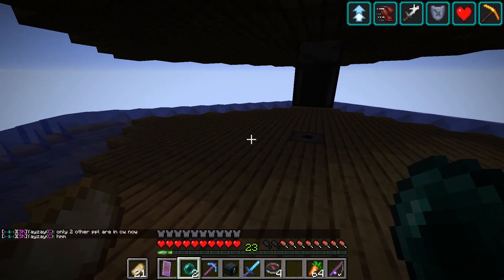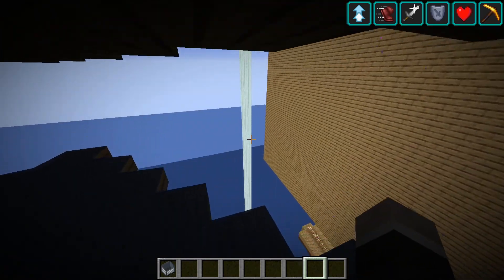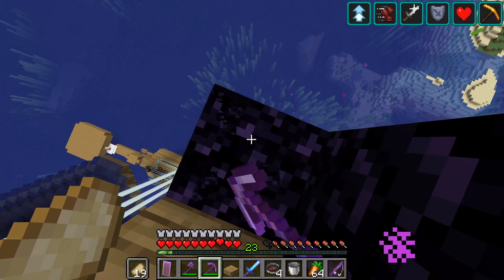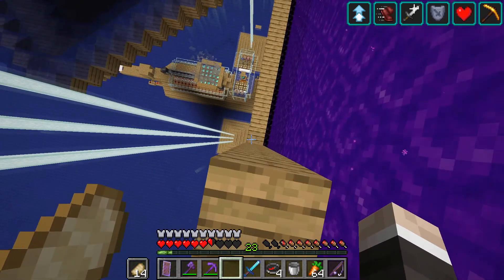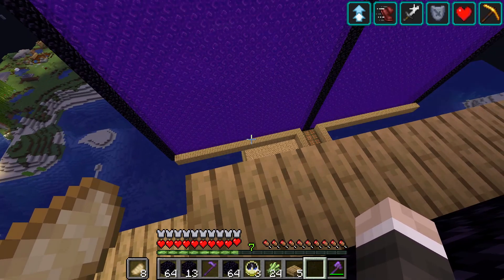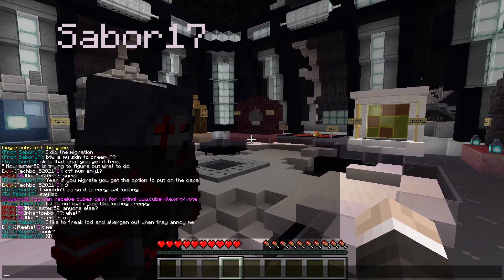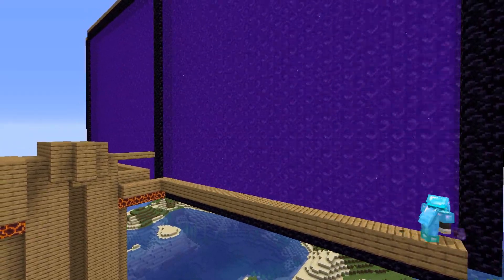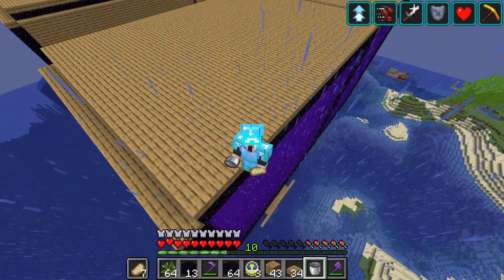Farm change on Minecraft Cubeville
In this video I play on cubeville and protect my base from people who want to break into it and also to speed up my hostile mob farm a little.